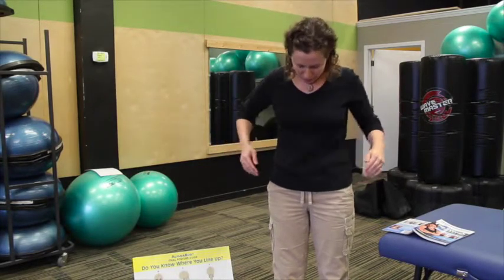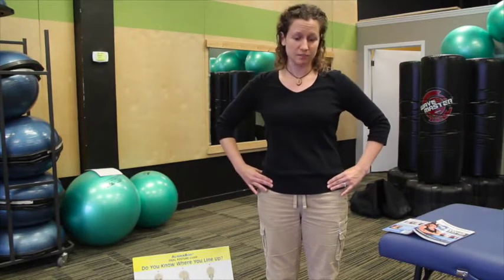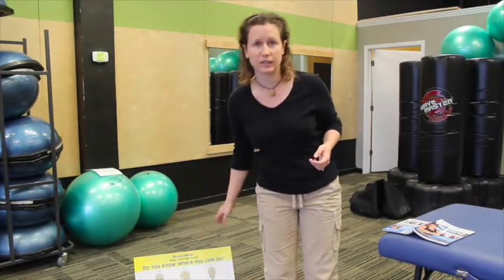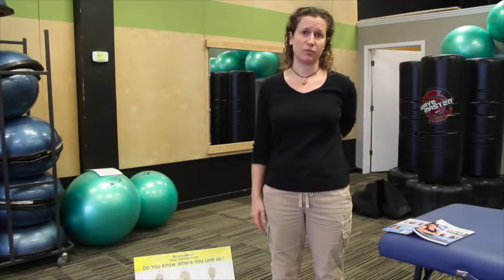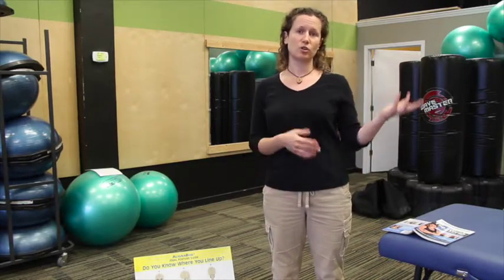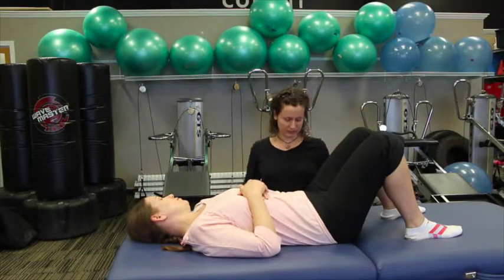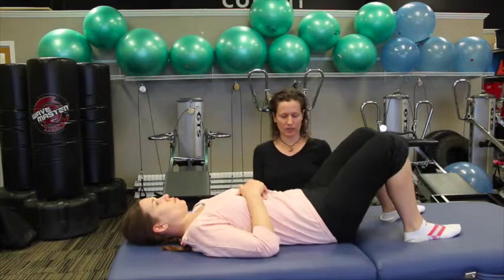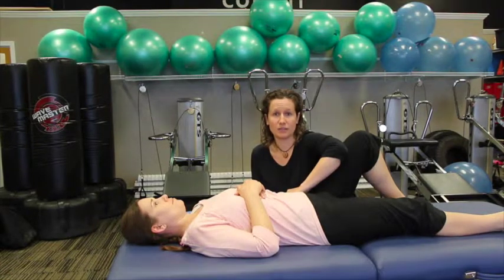Pt Tip of the Month Pelvic Alignment